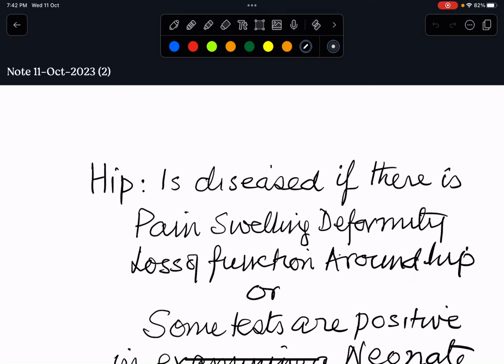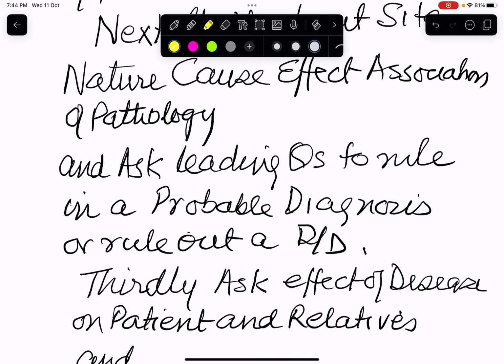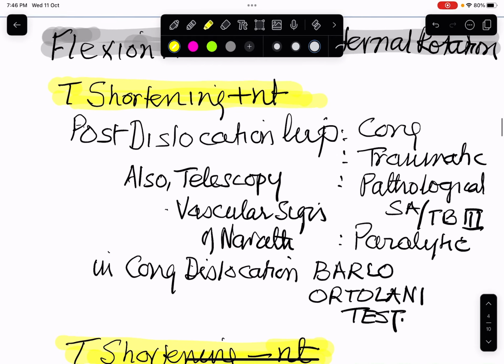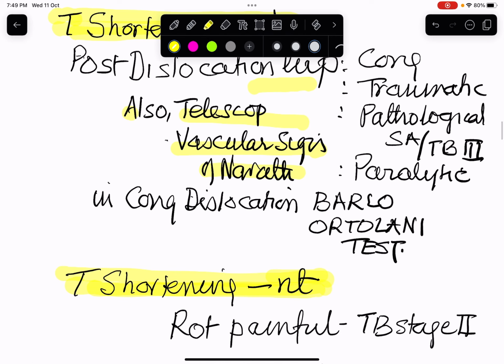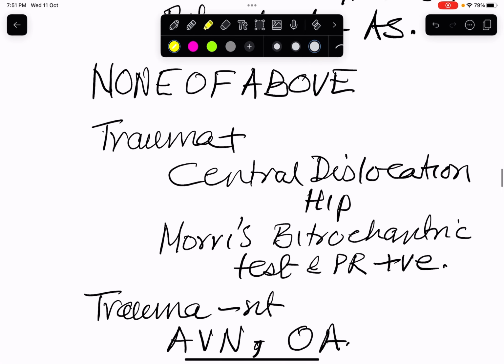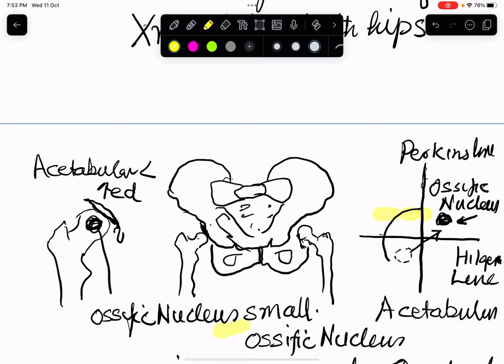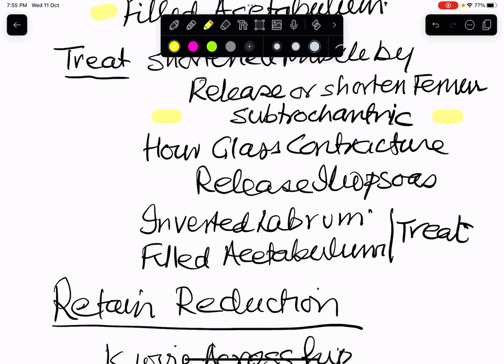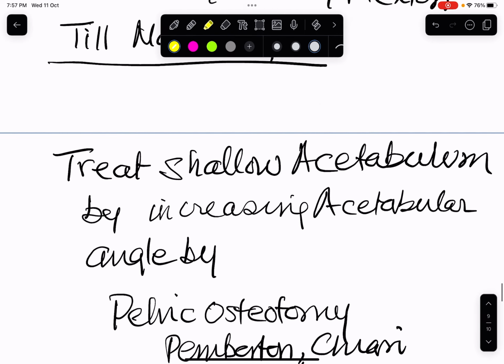Clinical Diagnosis in Hip with Approach to Congenital Dislocation Hip